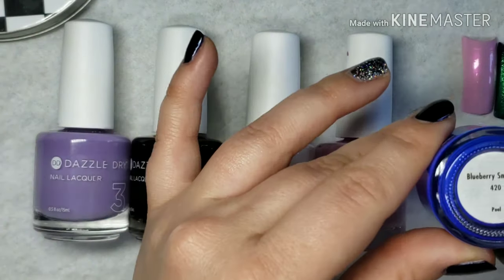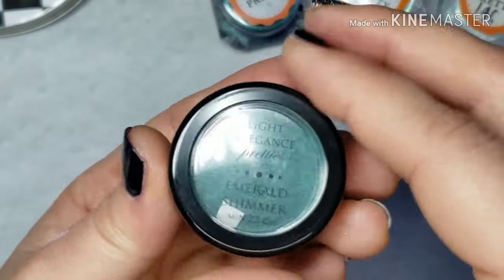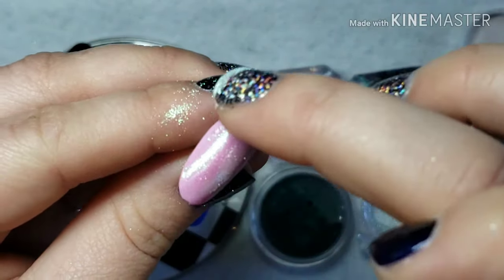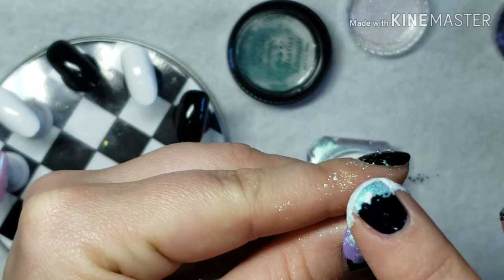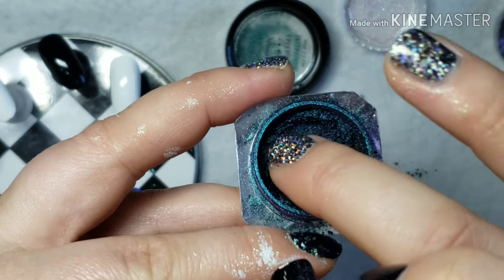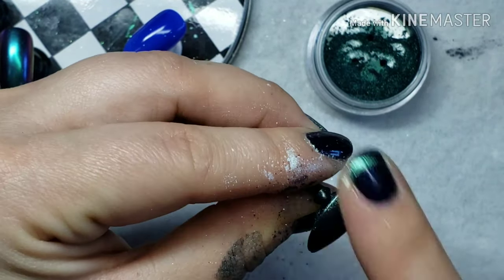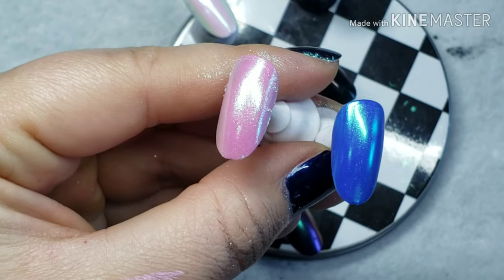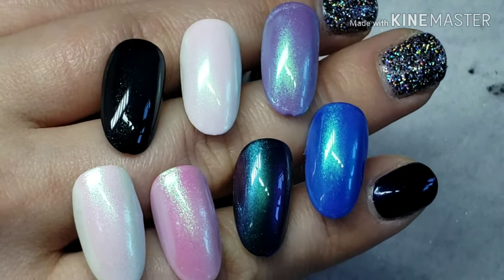How To Chrome with Dazzle Dry Nail Polish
Please leave any questions or suggestions in the comments section.

● Mobile Nail Case:
● Clear Manicure/Pedicure Storage Cases:
● Mini 100/180 Grit Nail Files:
● Mini Buffing Blocks:
● Disposable 80 Grit Pedicure File Refill:
● Whats Up Nails Jumbo Clear Stamper:

-Cleaning Equipment

● Professional Dry Heat Sterilizer:
● Ultrasonic Sterilizer:

-UV/LED Lamps
● SunUV3 Lamp:

-Filming Equipment
● Arkon Pro Phone Stand:

Don't Forget ...